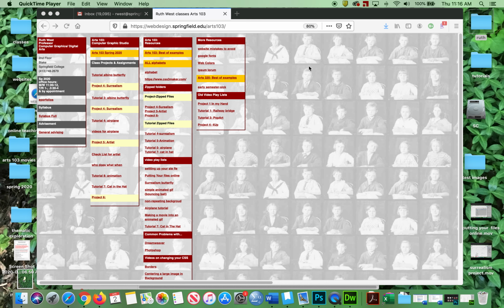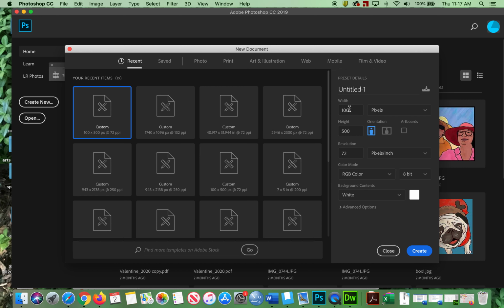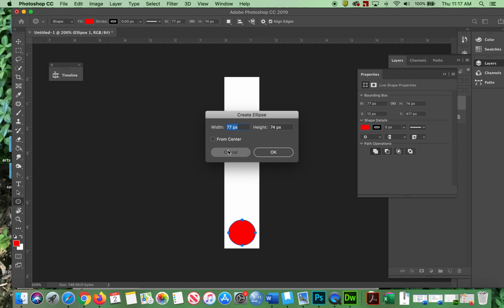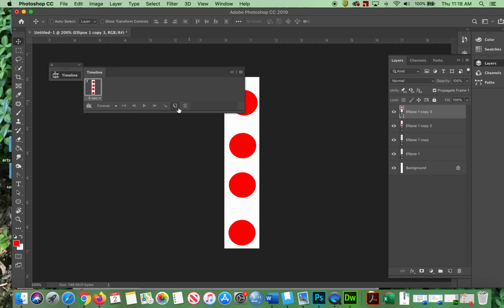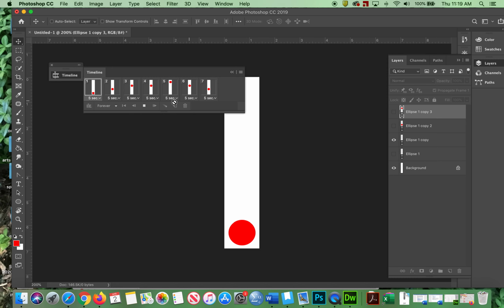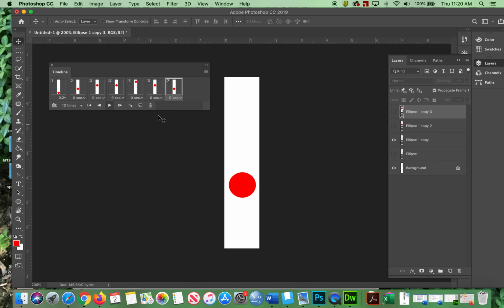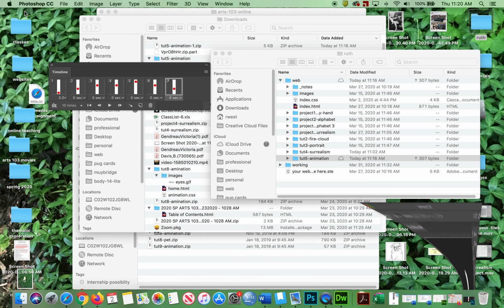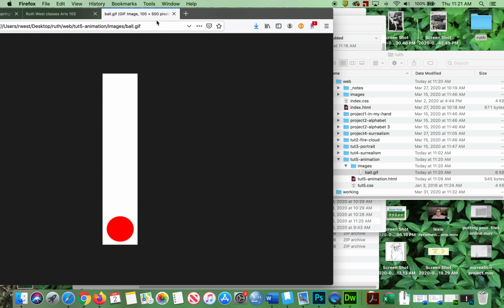tutorial 5 ball animation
simple creation of a bouncing ball